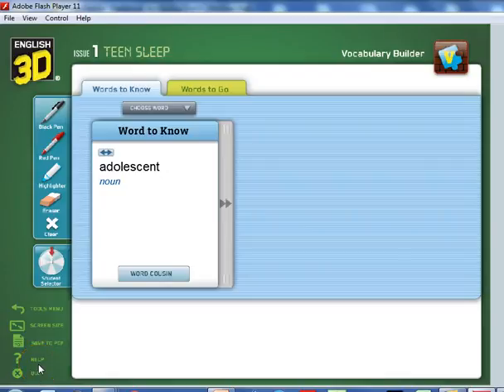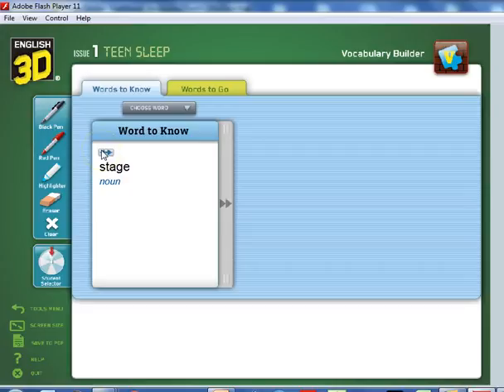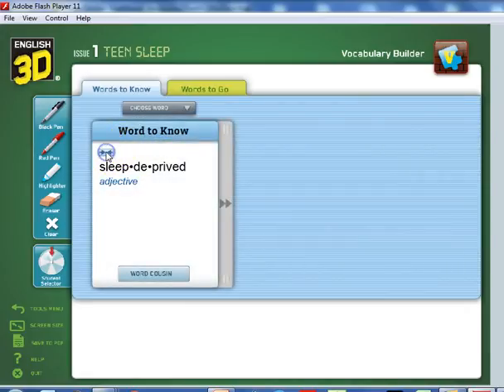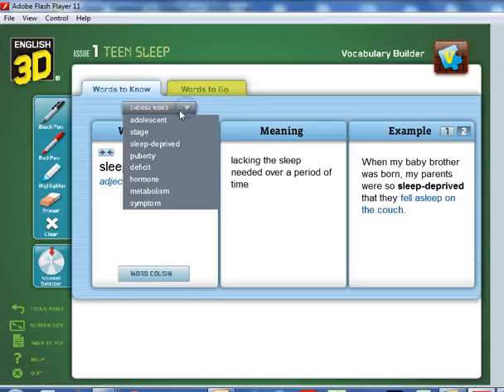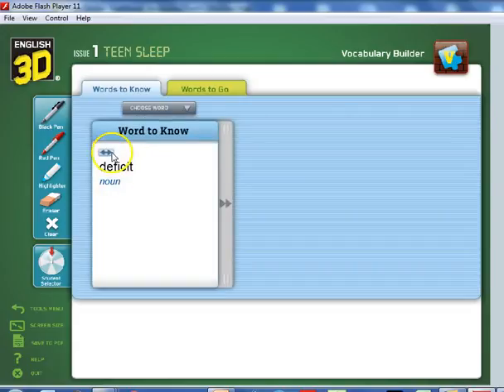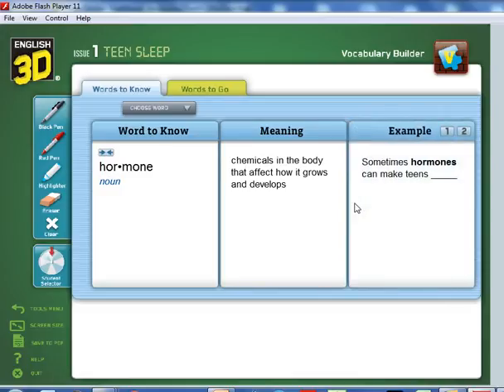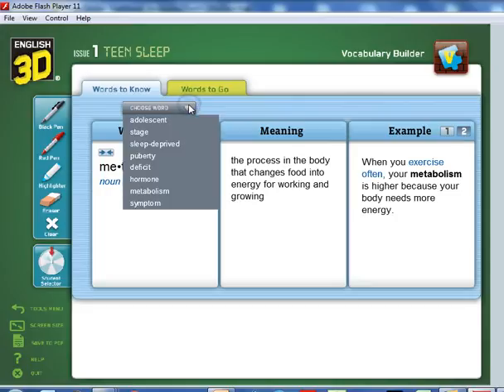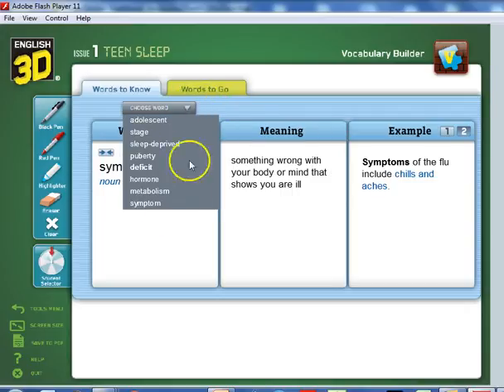ALD issue 1 WTK